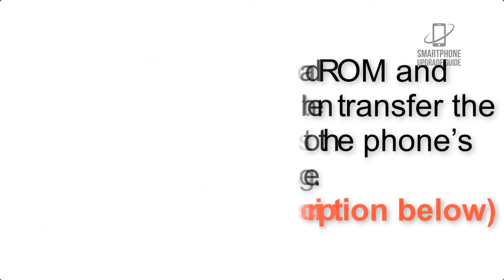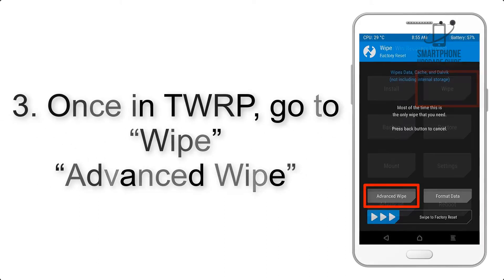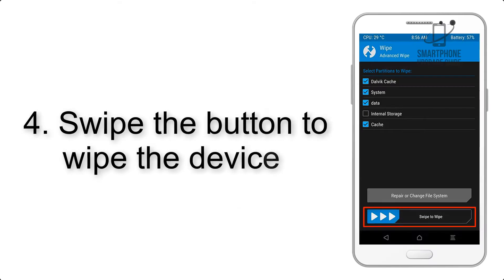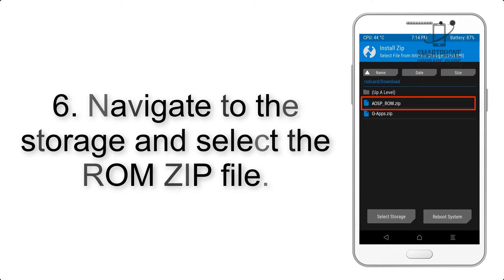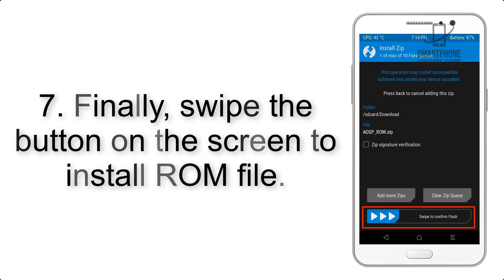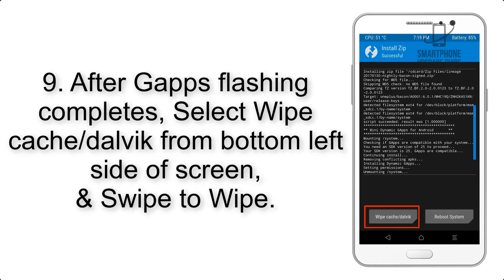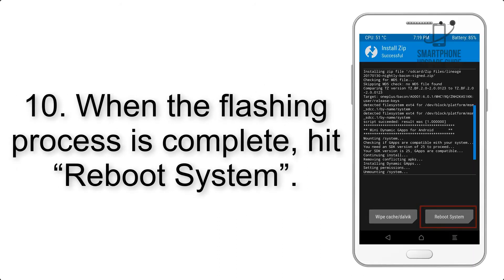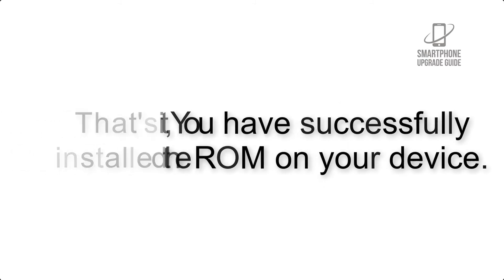Install Android 10 on Asus Zenfone Max Pro M2 (LineageOS 17.1) - How to Guide!